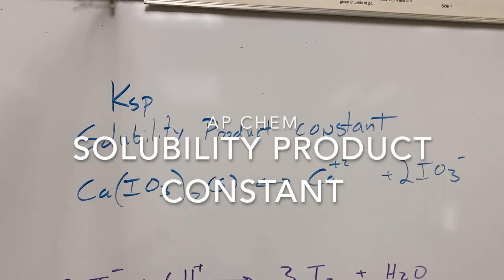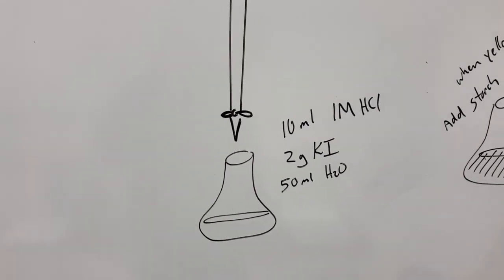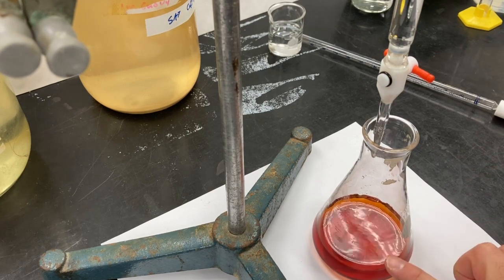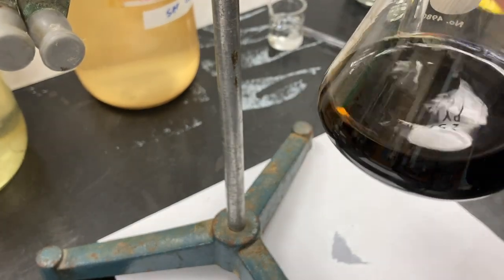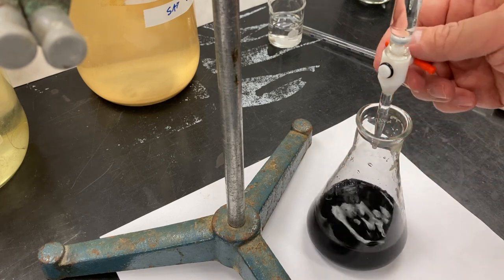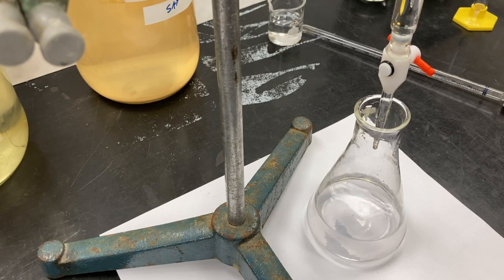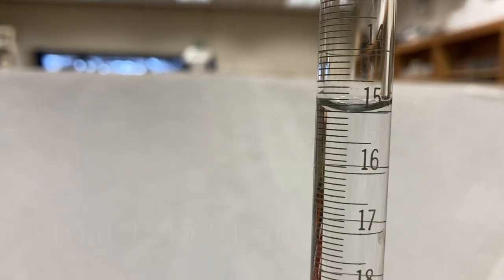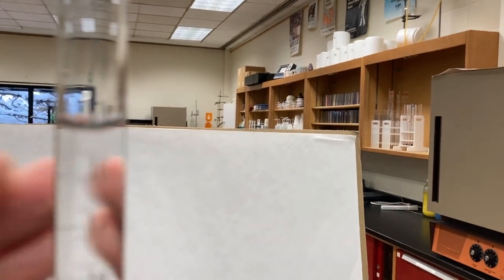Ksp Lab Video HD 720p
This lab performs the iodate - thiosulfate reaction to determine the solubility product constant for calcium iodate.